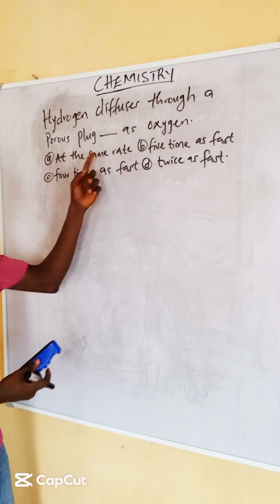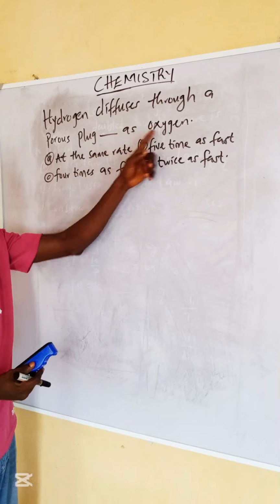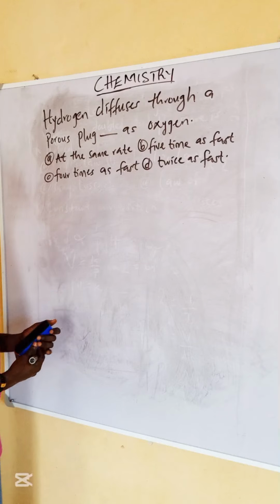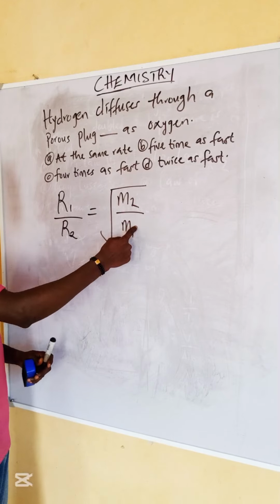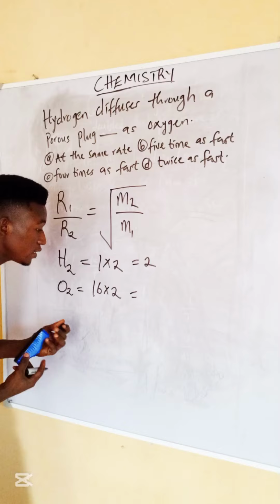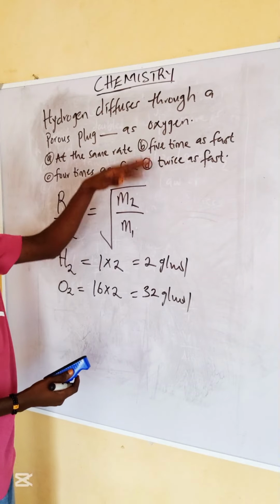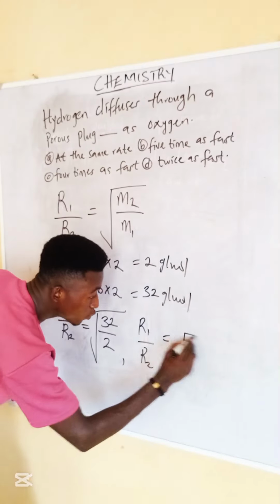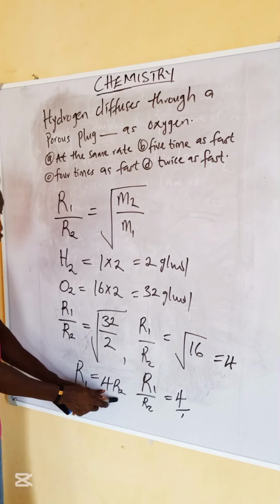2026 Jamb - Chemistry Solved past questions